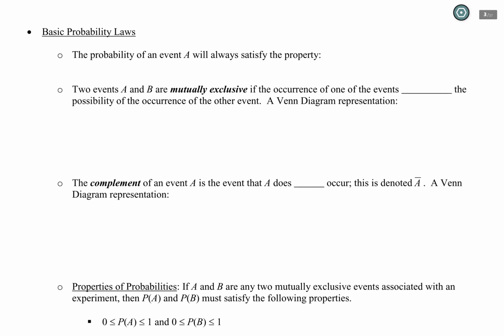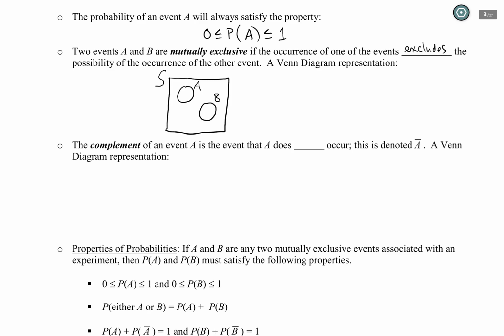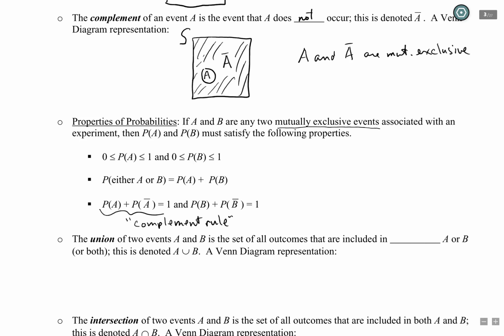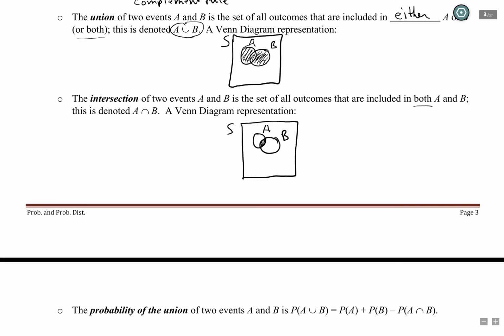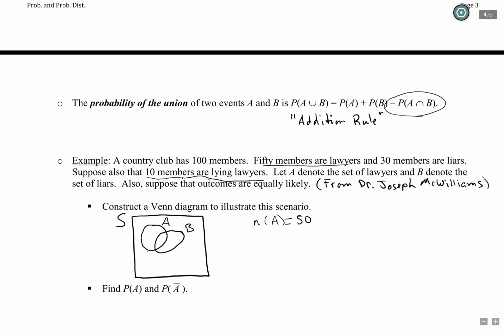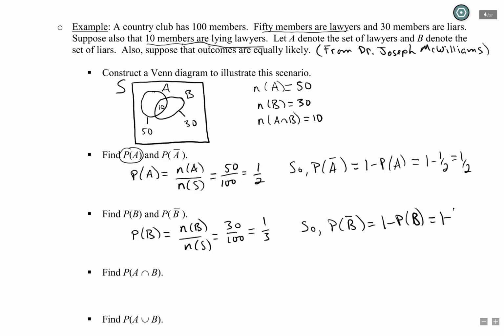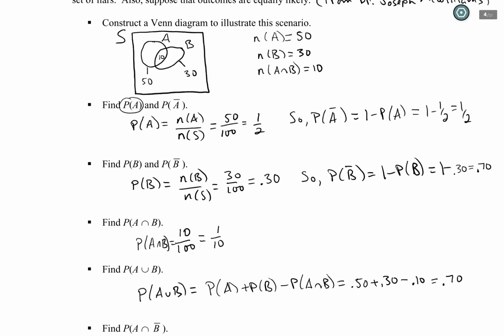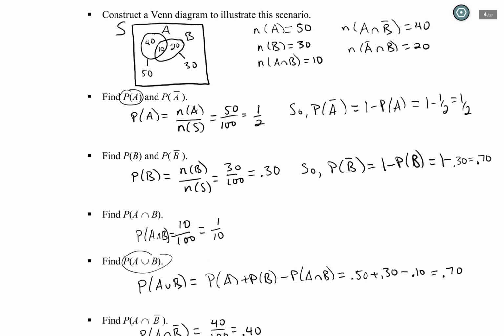Video Prob Rules I